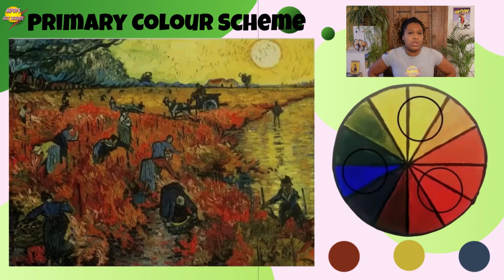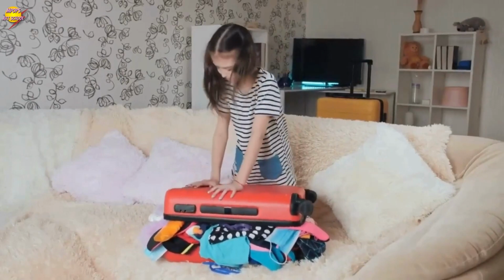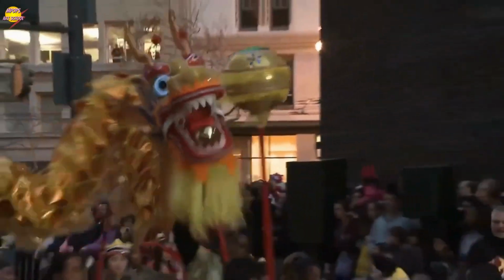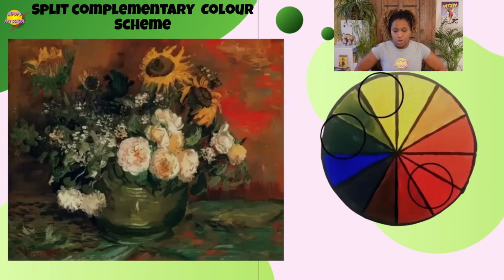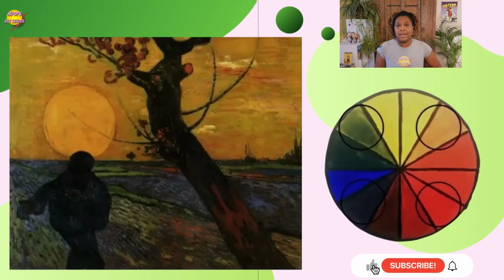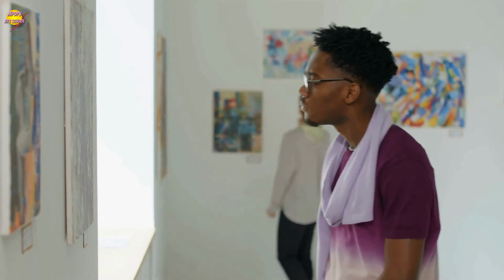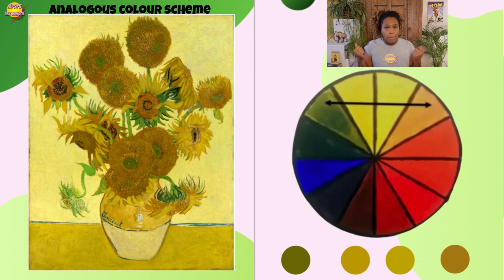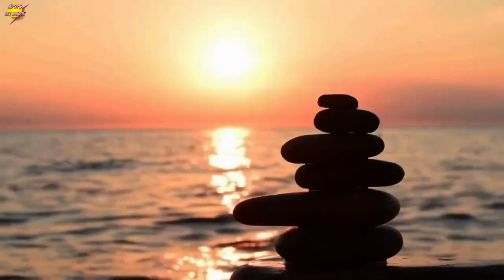Colour Wheel 3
Dive into the world of Vincent van Gogh and explore the mesmerizing colour schemes he used in his iconic paintings, all based around the colour wheel

for lesson plans and activity sheets.